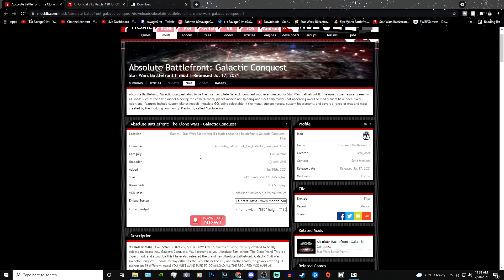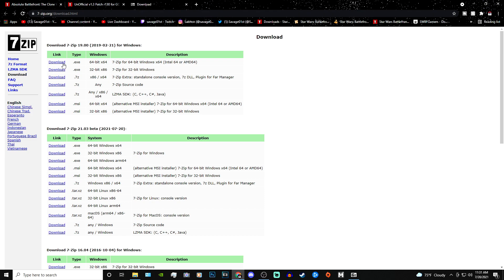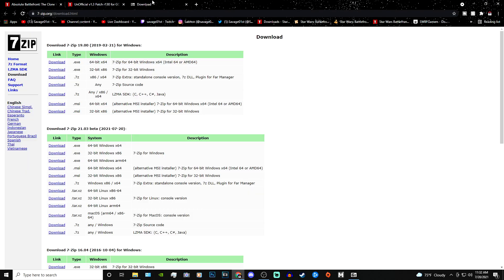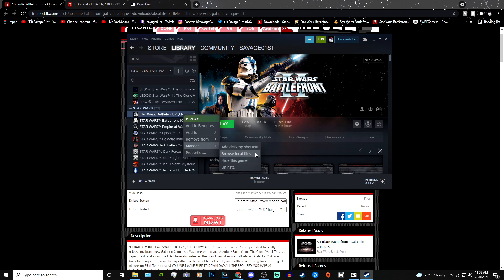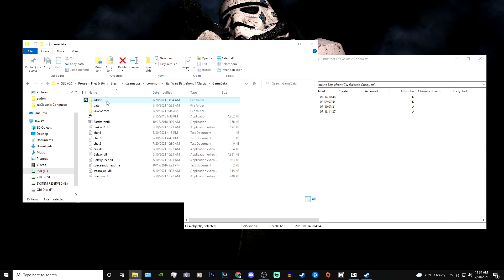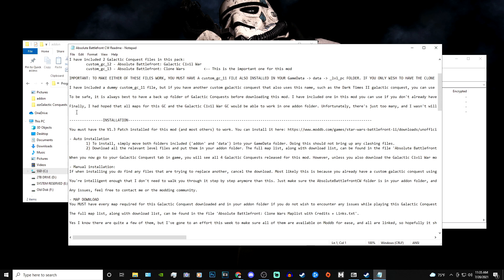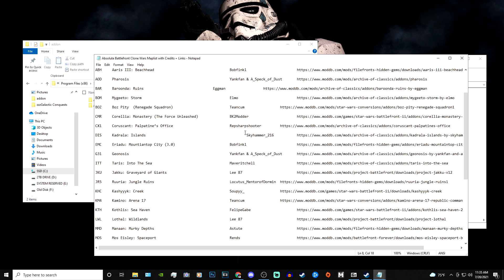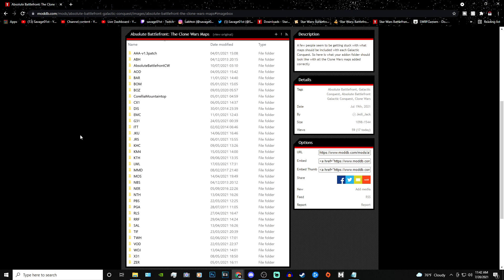How to Install Absolute Battlefront GALACTIC CONQUEST | pt.1 CLONE WARS | Battlefront 2 Tutorial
In this video I'm showing you all how to install a mod for classic Battlefront 2. A new galactic conquest mod came out recently and this video is showing how to install the clone wars part of the mod. GCW will be coming soon.